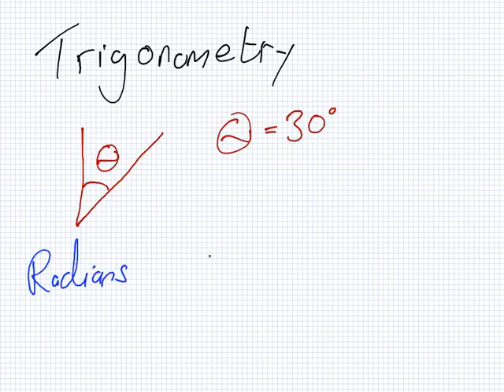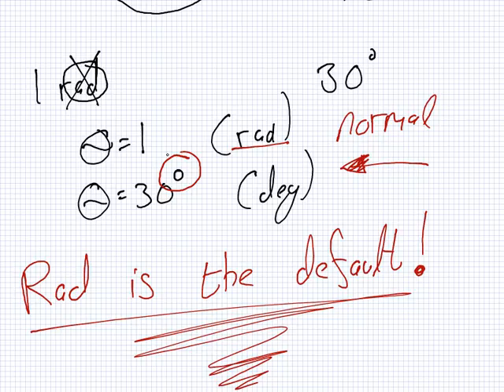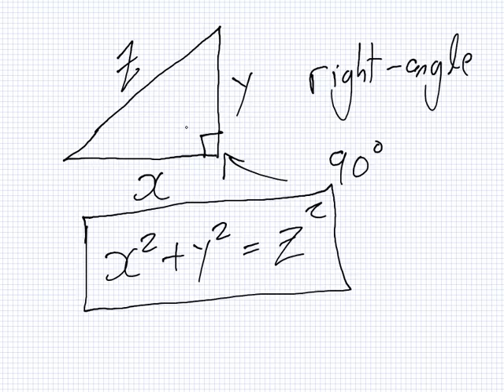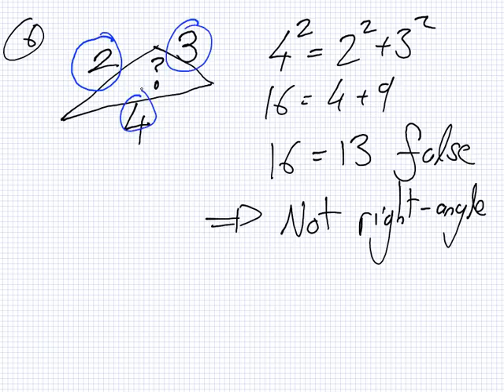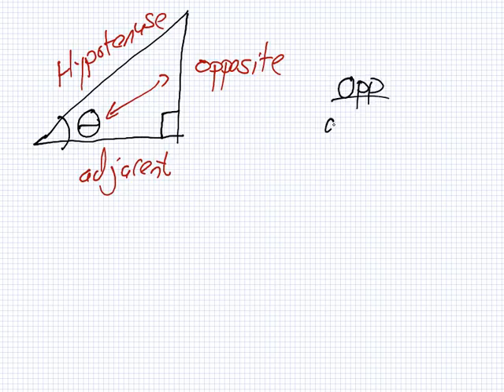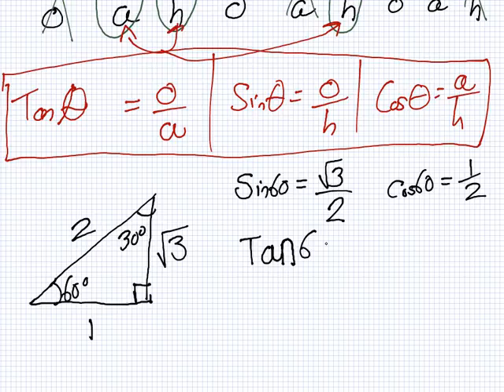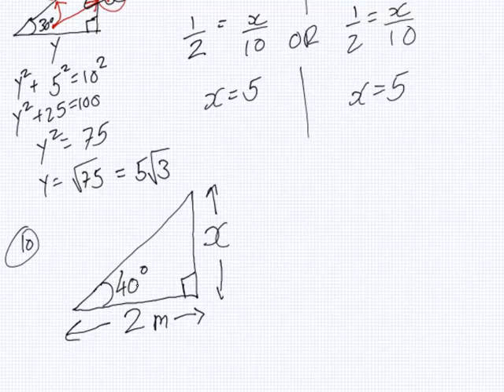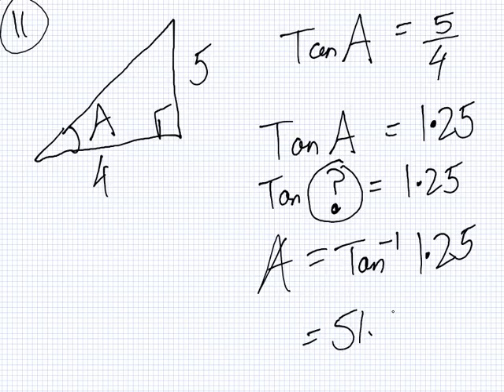Mathematics for Science | Lesson | Trigonometry | Sine Cosine Tangent